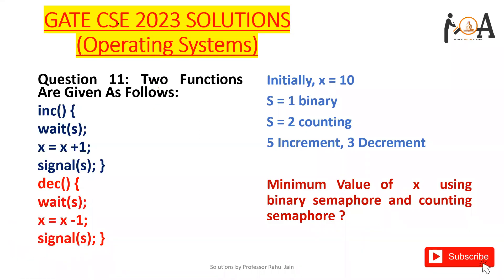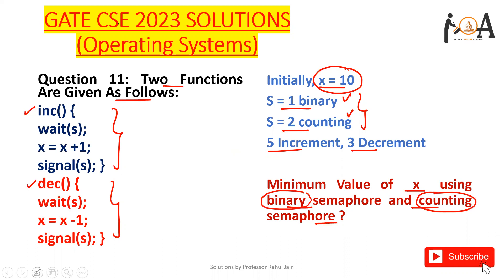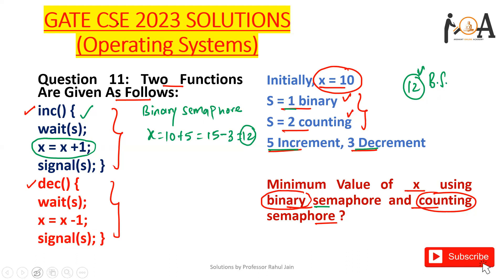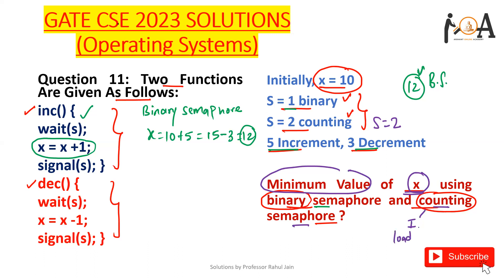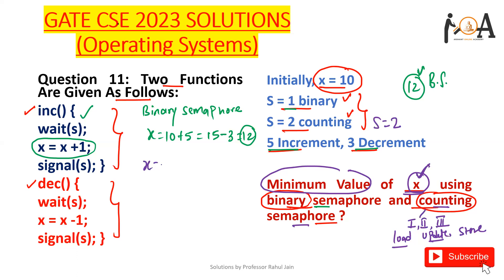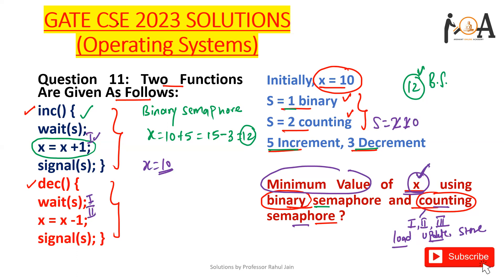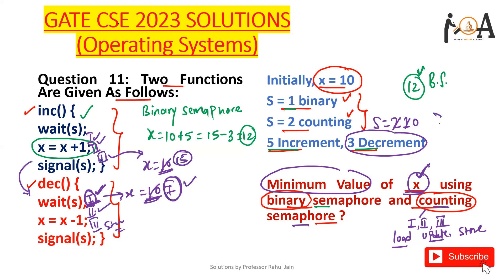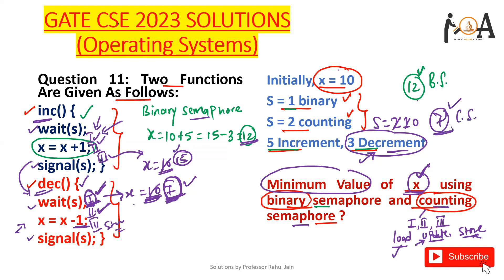GATE CS 2023 Detailed Question Wise Solutions | Operating Systems | Binary & Counting Semaphores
GATE CSE 2023, Operating Systems, Semaphores Question: Two Functions Are Given As Follows:
inc() {
wait(s);
x = x +1;
signal(s); }
dec() {
wait(s);
x = x -1;
signal(s); }
Initially, x = 10
S = 1 binary
S = 2 counting
5 Increment, 3 Decrement

Minimum Value of  x  using binary semaphore and counting semaphore ?

Note 1:
Before the release of the official GATE 2023 exam answer key by the authorities, Computer Science Engineering and IT students are enthusiastically asking for an analysis of the 04 Feb 2023 exam so they can understand the memory-based questions and their solutions presented on the internet from here.

Note 2:
Dear Students, This solution series of gate cs 2023 analysis is based on memory-based questions shared by the students across the internet. The actual answer keys and original questions will be available once the Question papers will be released by GATE 2023 official authorities.